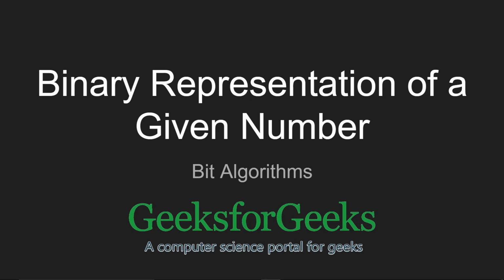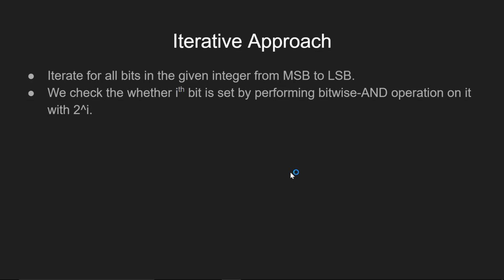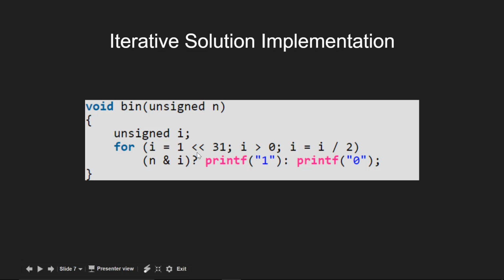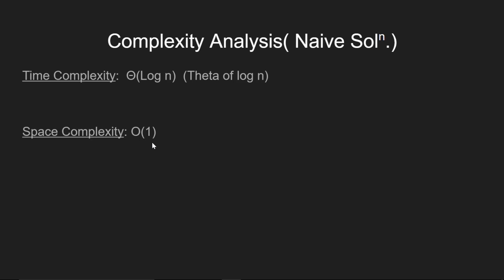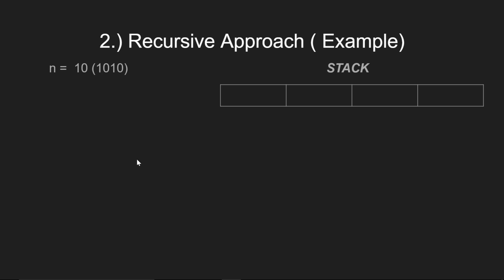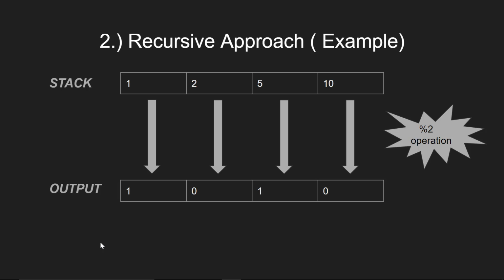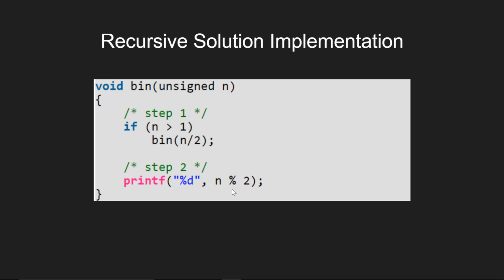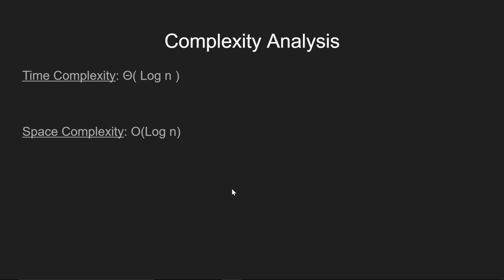Binary representation of a given number | GeeksforGeeks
This video is contributed by Bhisham Udasi